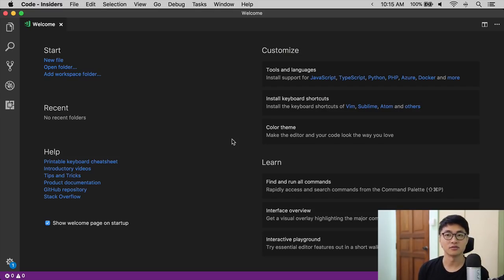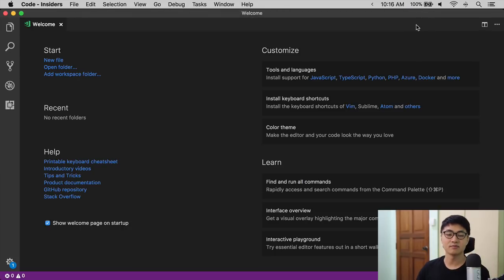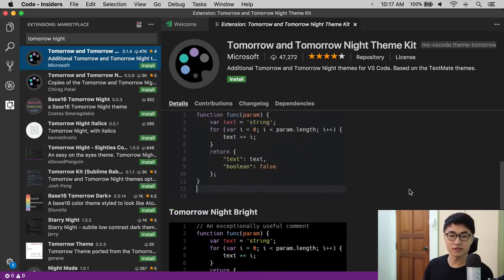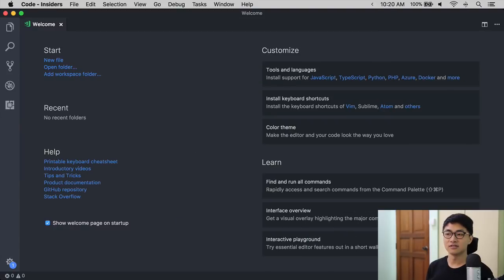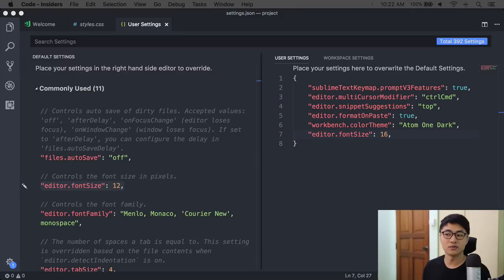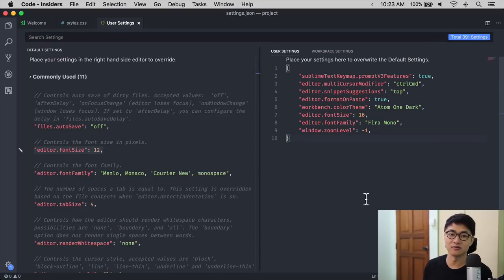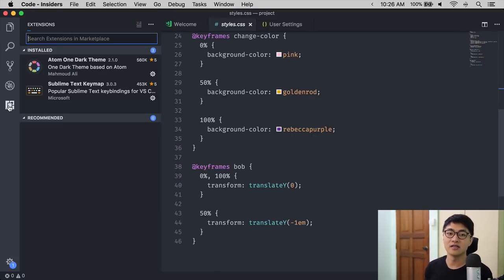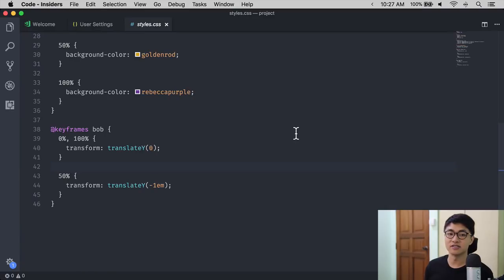Visual Studio Code setup—Part 1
I have this feeling that if you set off the year right, everything will become a lot smoother. So, this first video lesson is really important; I want to show you how to setup Visual Studio Code.

**What the heck is Visual Studio Code?!**

Visual Studio Code is a text editor like Atom and Sublime Text. I recently switched over from Sublime Text to Visual Studio Code and I'm loving every minute of it. Even Vitaly, the founder of Smashing Magazine switched over to Visual Studio Code! Look!! :D

**Why learn to setup Visual Studio Code?**

Imagine if you can get your text editor to tell you if you've made an error and help you format your code properly, how wonderful would it me?

The good news is, this is possible! That's why getting a great text editor setup like is half the battle won when you're coding. Visual Studio Code excels here because you get a lot out of the box with Visual Studio Code without much configuration.

I want to help you kick off 2018 properly by setting up Visual Studio Code through a three-part video tutorial. This is the first part.